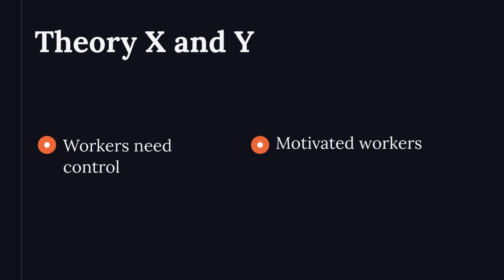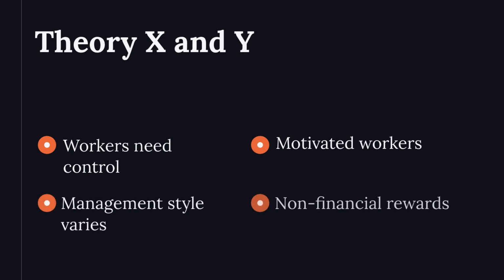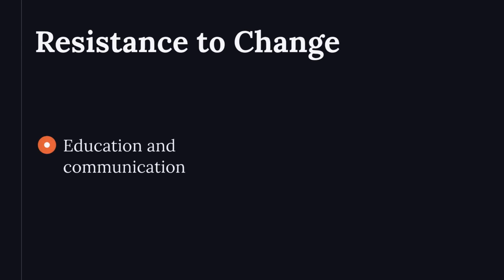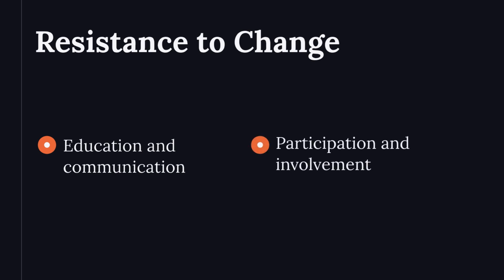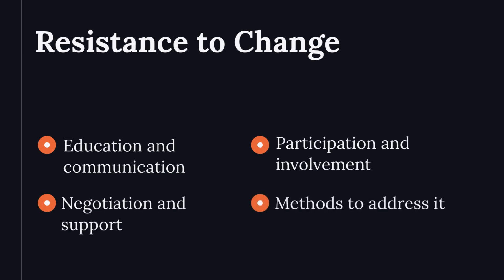LO4 - Organisational Behaviour